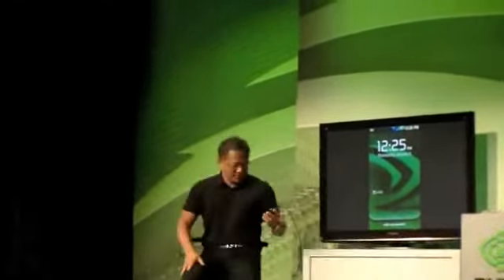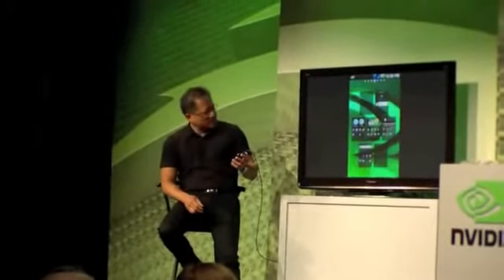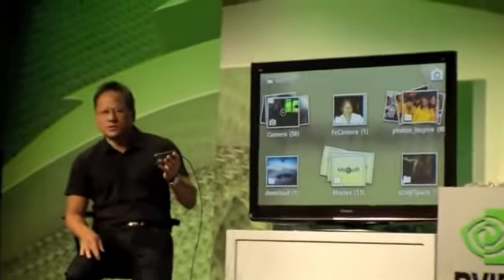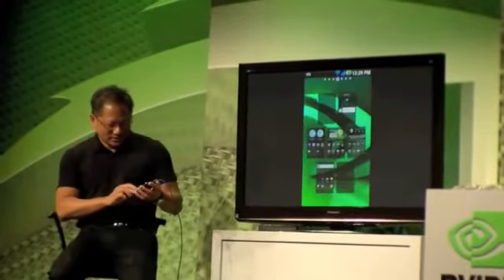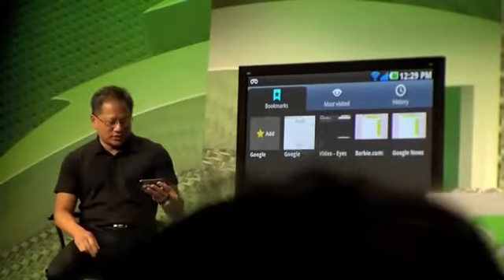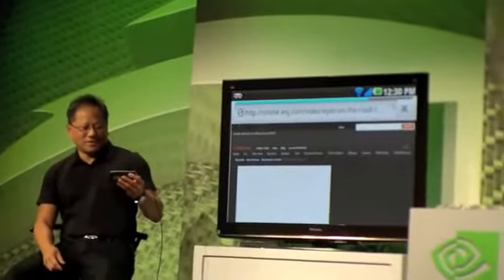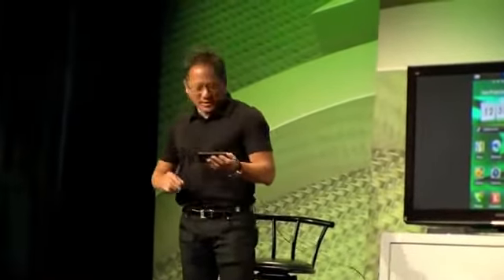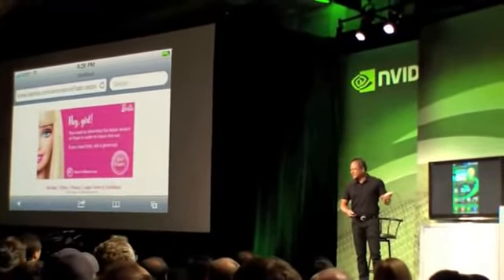LG Optimus 2X first NVidia Tegra 2 Super Phone Demonstration 360p